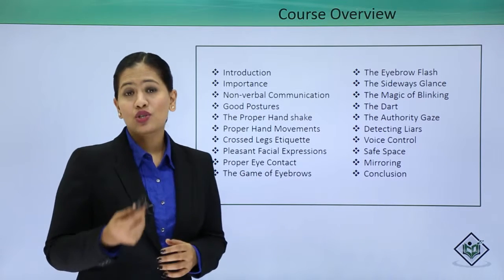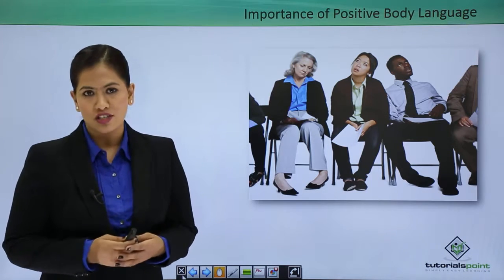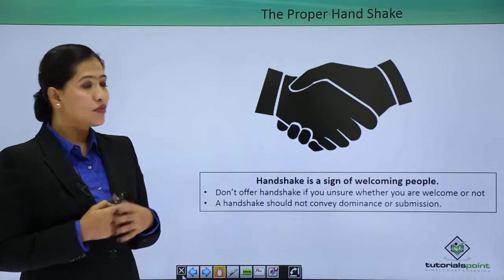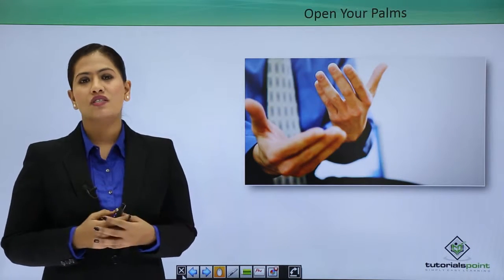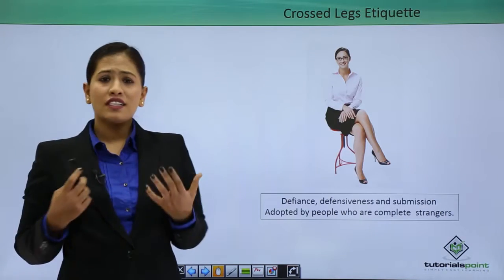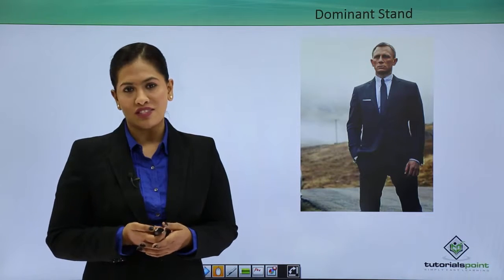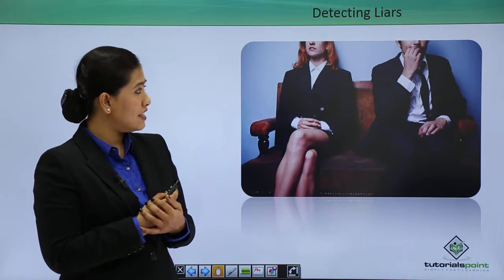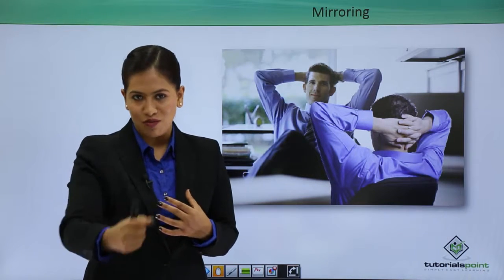Soft Skills - Positive Body Language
Lecture By: Ms Saira Nikhat Imam, Tutorials Point India Private Limited